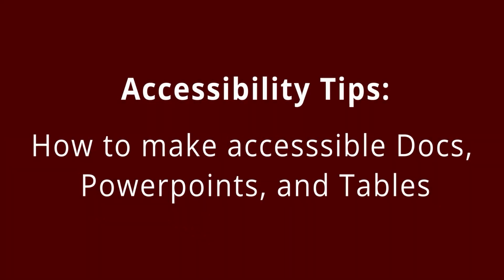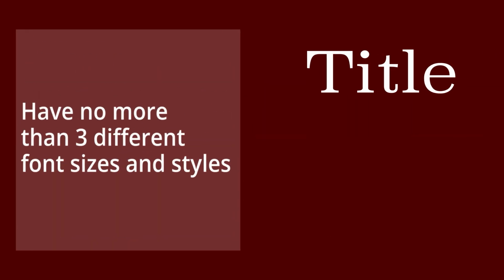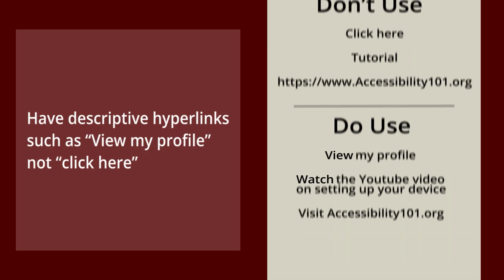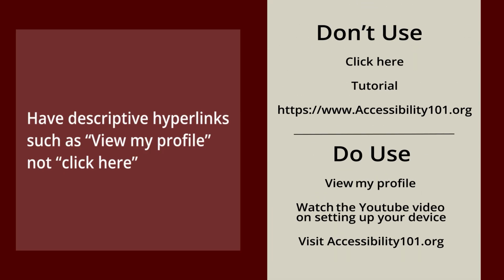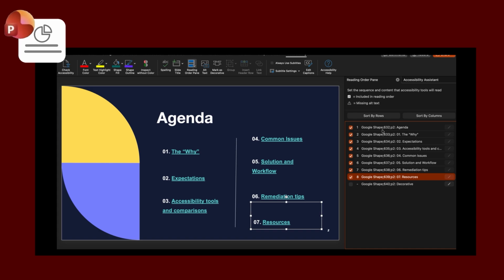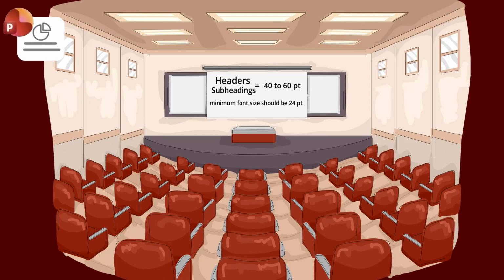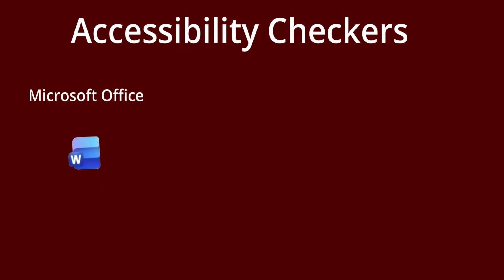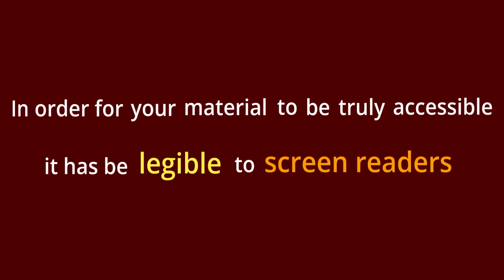How to Make Accessible Docs, PowerPoints, & Tables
Learn the basics to making any Word document, Powerpoint, or Table accessible.

(Only those with a Texas A&M account can access)